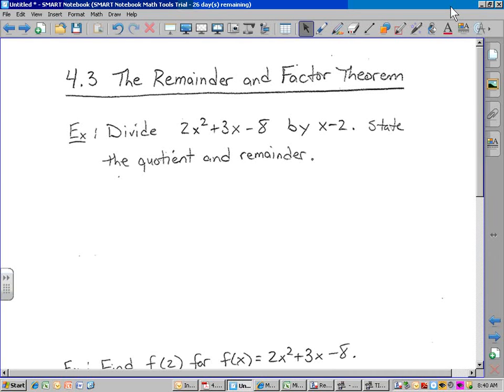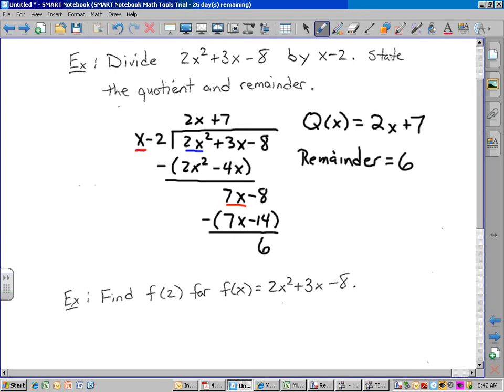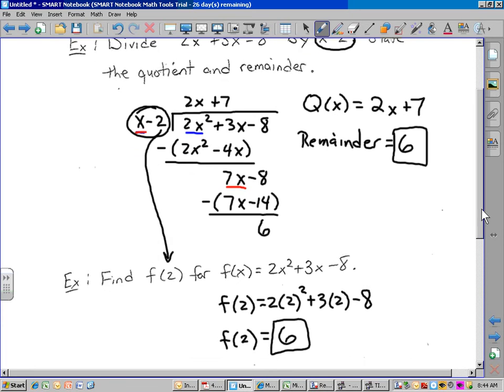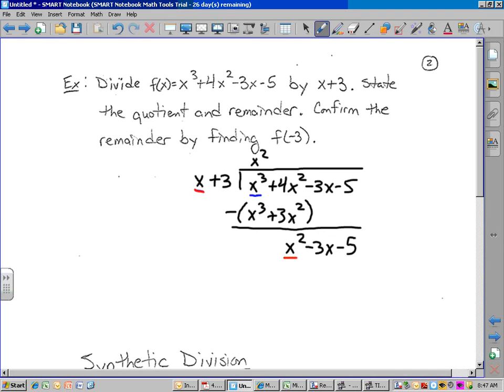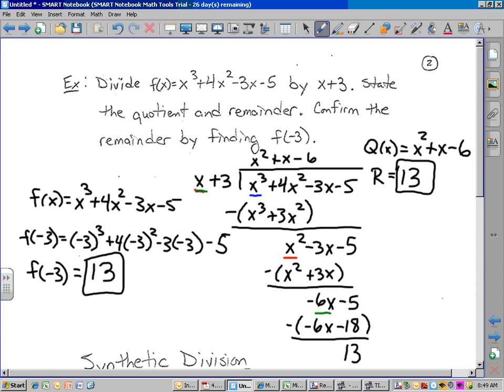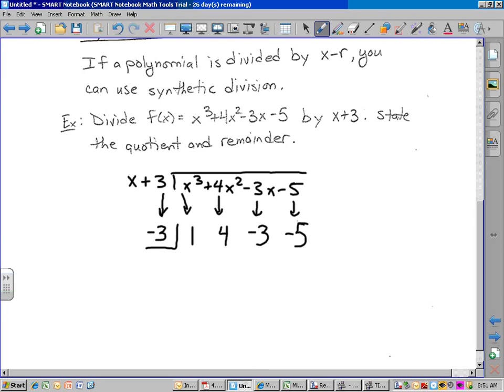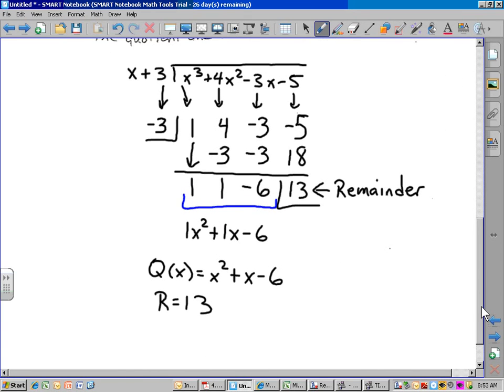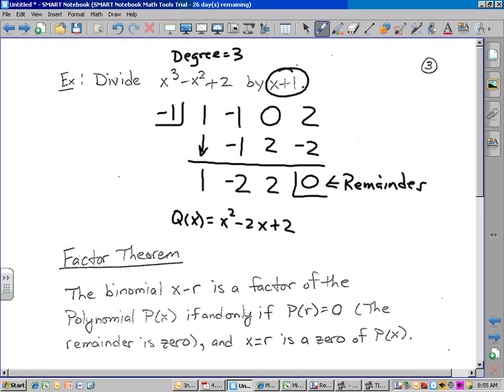4.3 Video Notes Part 1 PreCalculus